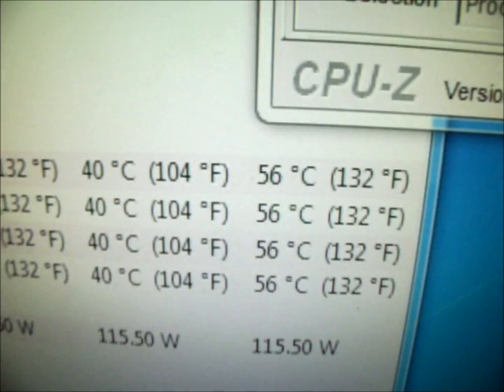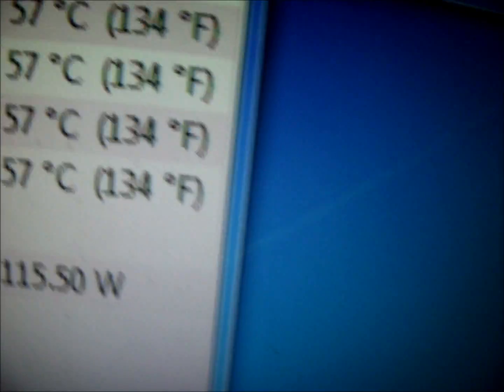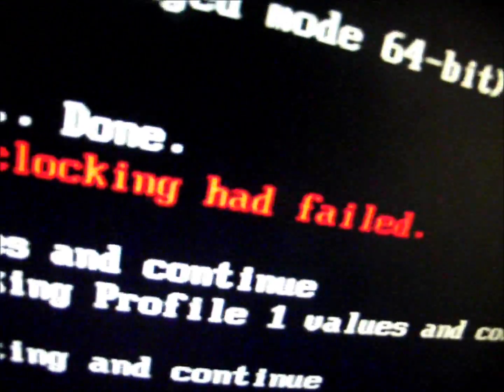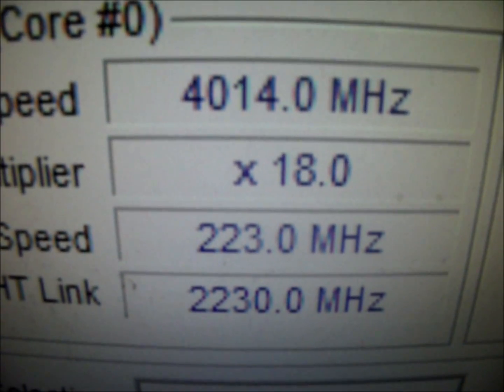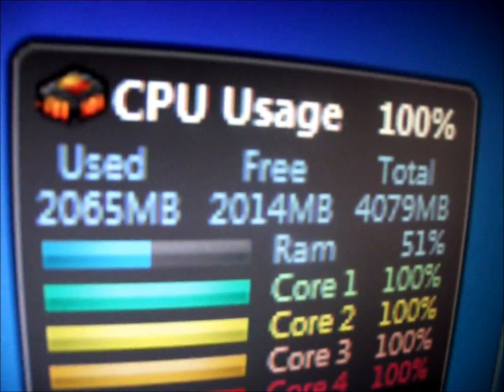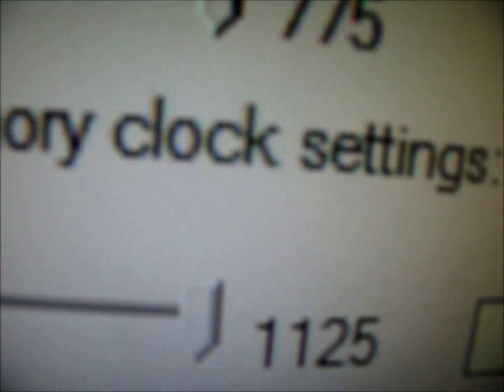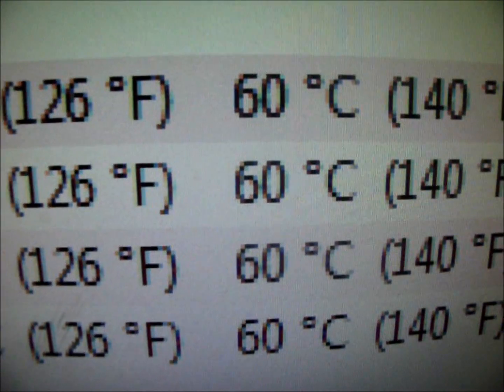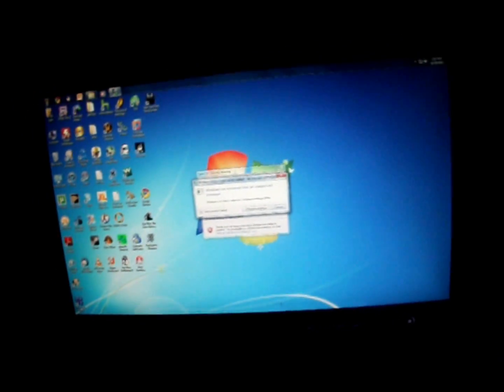AMD Phenom II X4 965 O/C to 4GHZ???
can I take my 965 to 4GHZ?